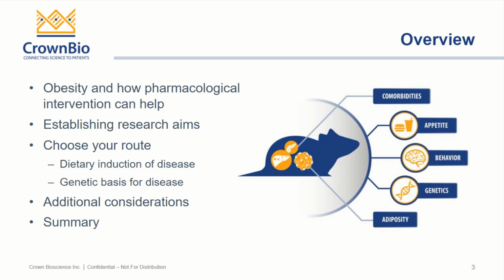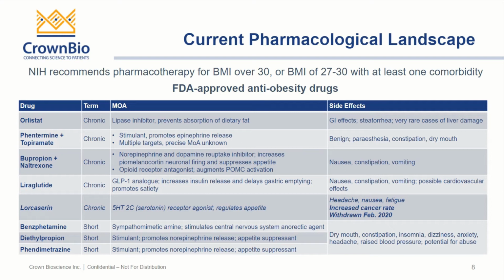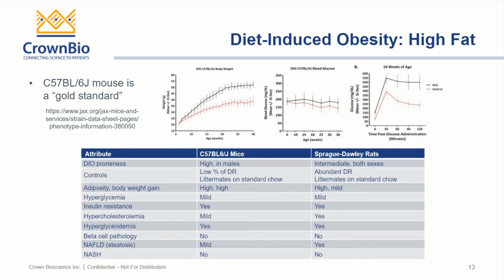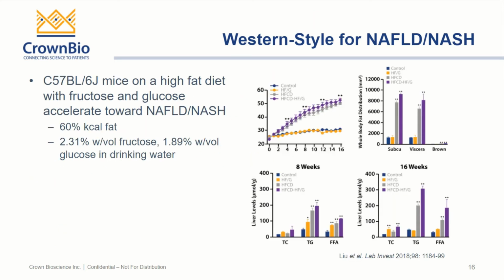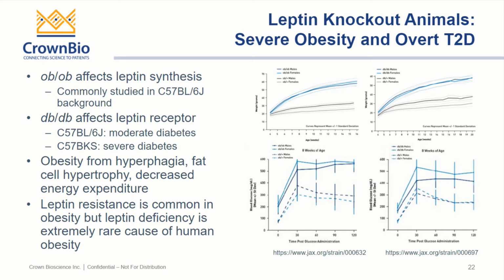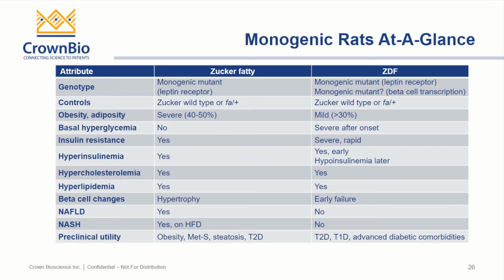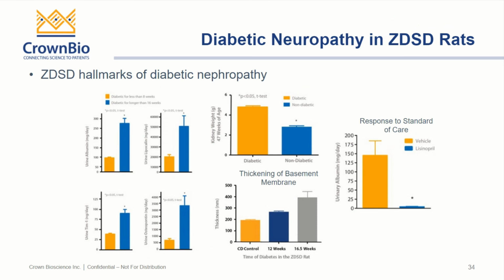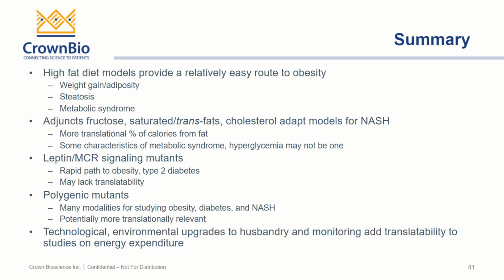Animal Model Selection, Study Design and Current Trends in Preclinical Obesity Research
In this webinar Dr. Fred Beasley provides a broad-level overview of the factors to consider when deciding on an appropriate preclinical rodent model for studying obesity and its treatments. It features an overview of trends in obesity and associated illnesses and the role of pharmacological intervention.